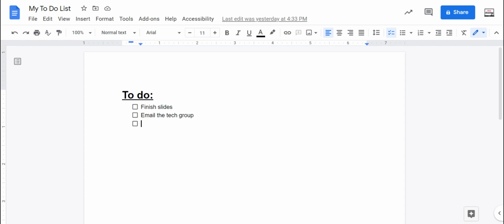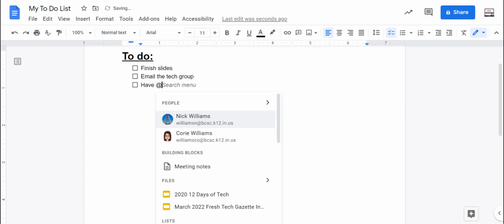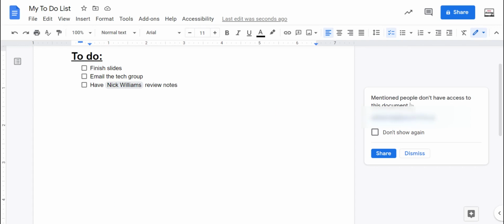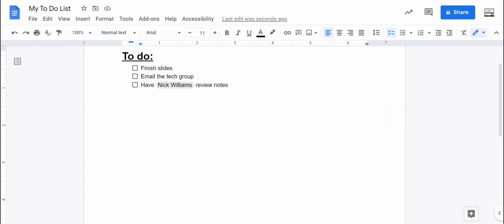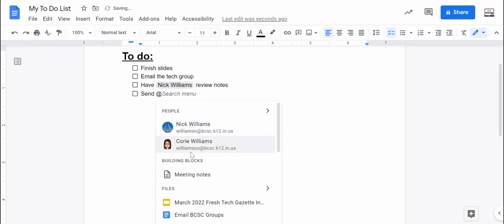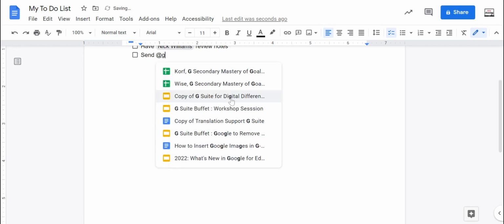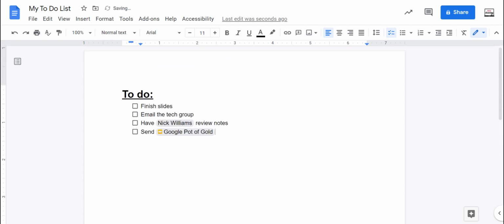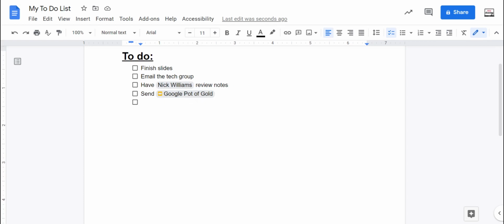How to use smart canvas and smart chips in docs to tag colleagues, add Google Drive files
Learn how to use the smart canvas in Google Docs to quickly tag colleagues or add Google Drive files with the new smart chip feature.